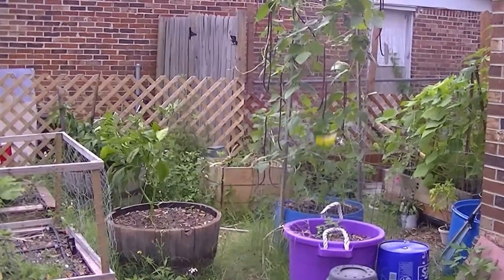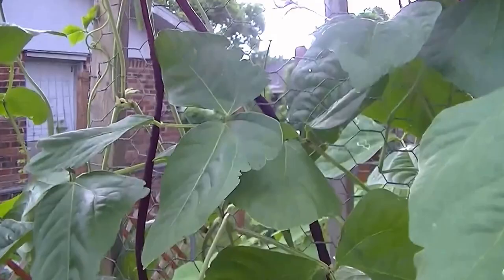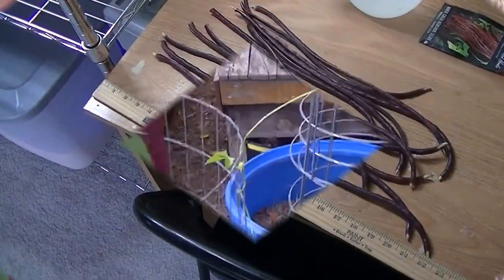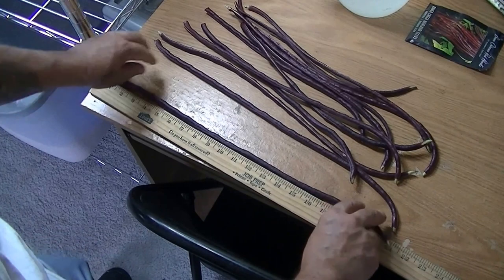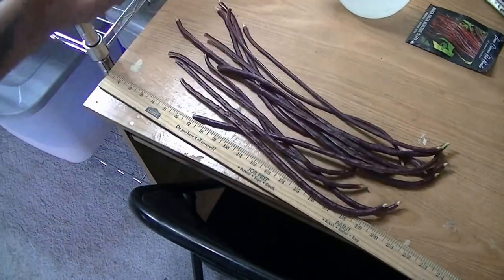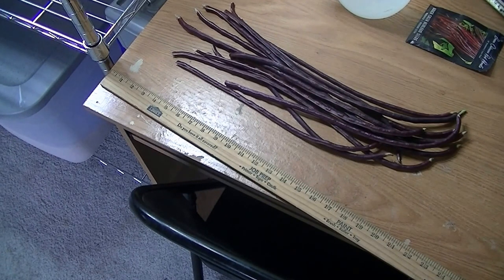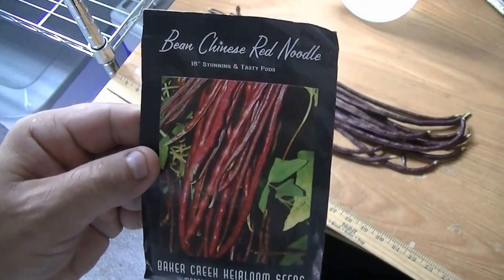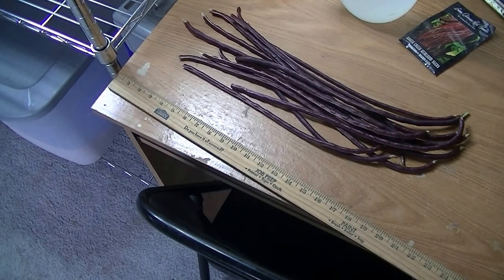Chinese Red Noodle Beans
Dont be scared to try new vegetables. Be free to buy exotic seeds not typical to the every day plants we are used too. look through seed catalogs or online to find all different types of plants to try. And have FUN!!!